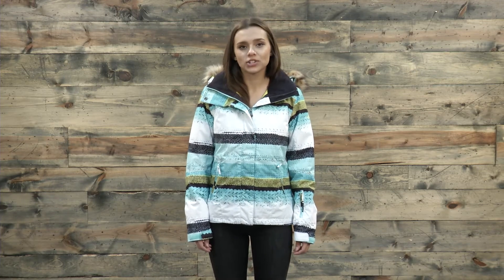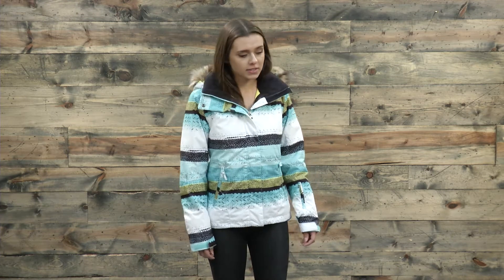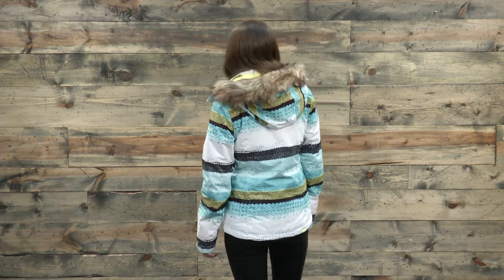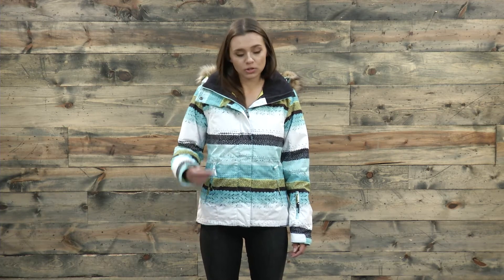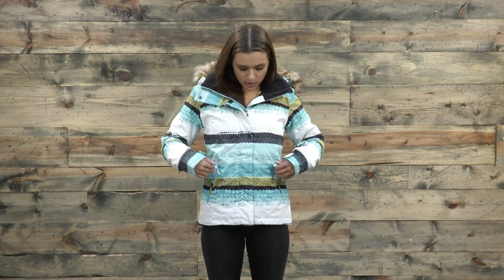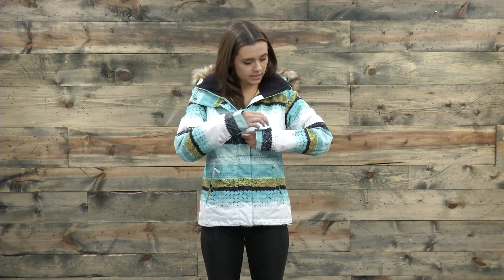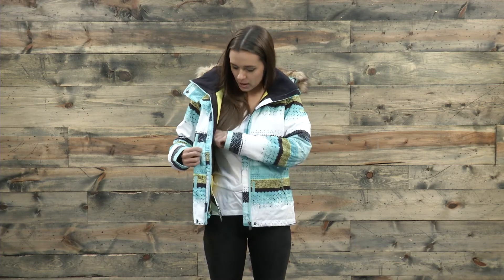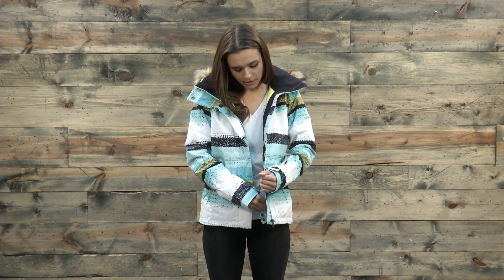2018 Roxy Jet Ski Snowboard Jacket - Review - TheHouse.com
Sporty yet feminine, the Roxy Jet Ski jacket will take you from the mountain to the resort shops without skipping a beat. Removable hood and fur lining, along with great tech features makes this a highly versatile coat for any day.